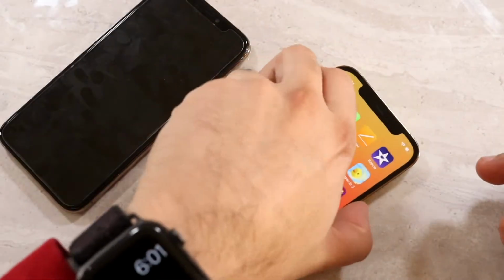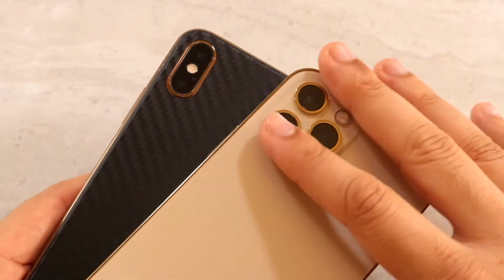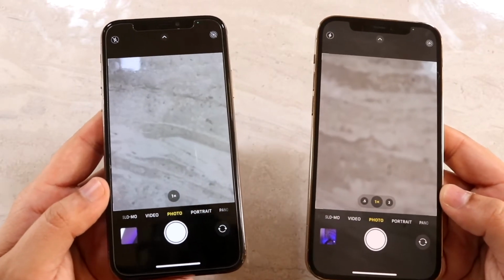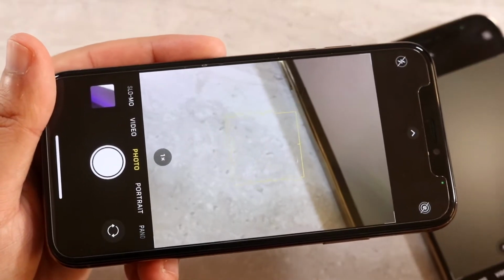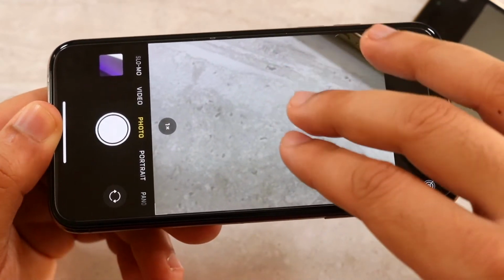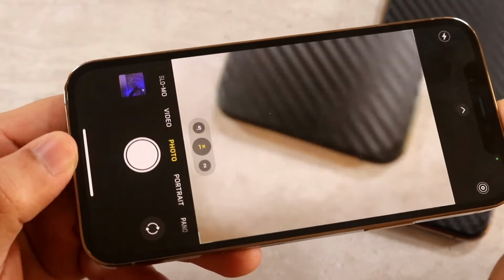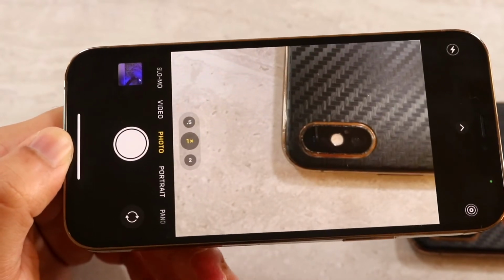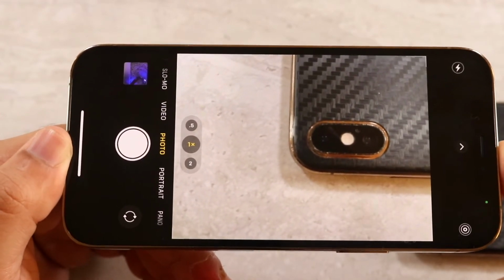iPhone 12 Pro Vs iPhone XS Camera Comparison